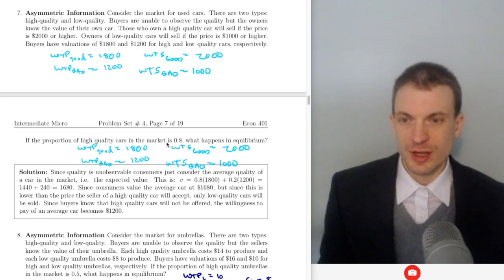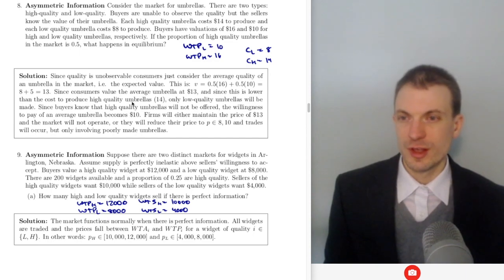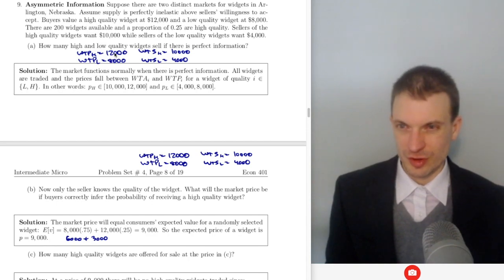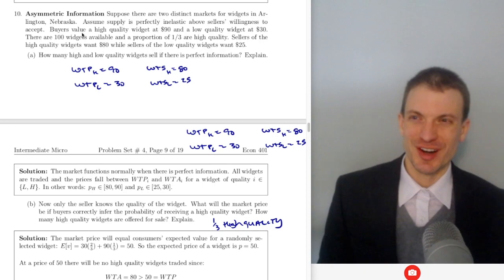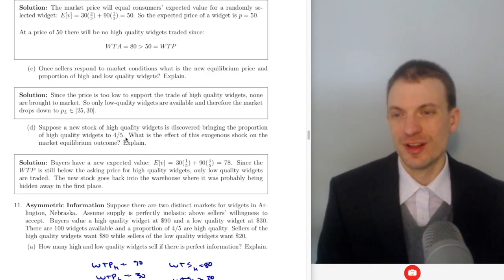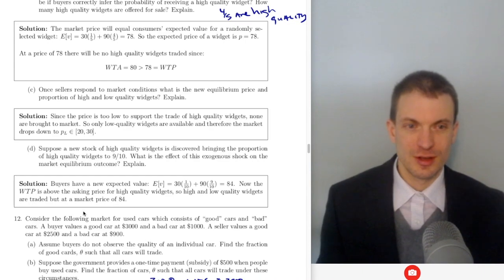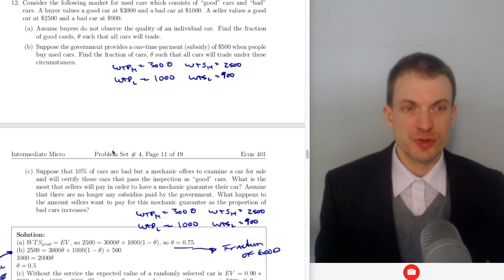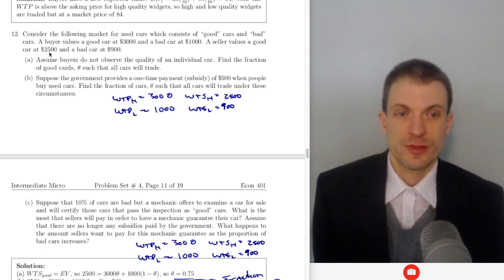Asymmetric Information Review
I walk through some asymmetric information problems from my set of intermediate microeconomic review questions. These are like 'market for lemons' type exercises illustrating market failure in the presence of adverse selection